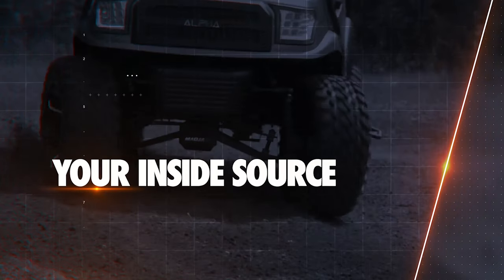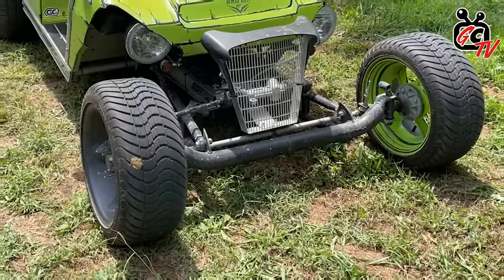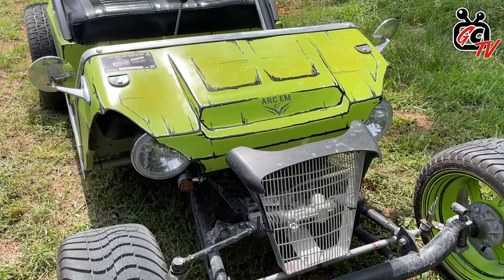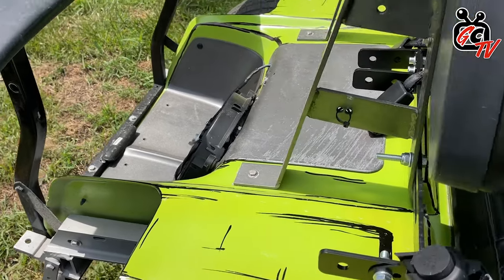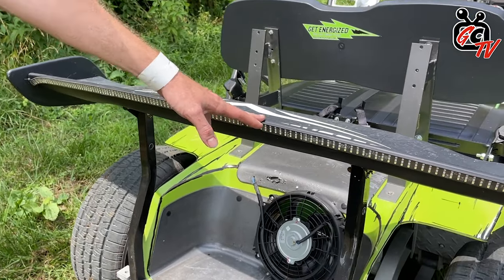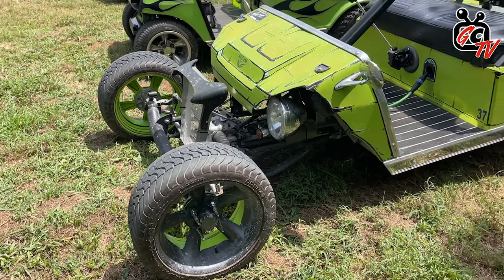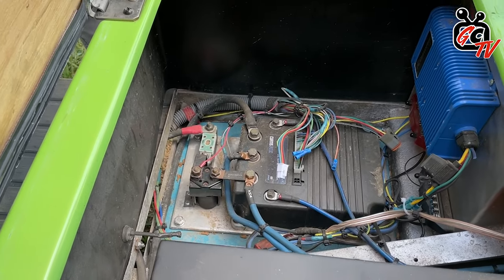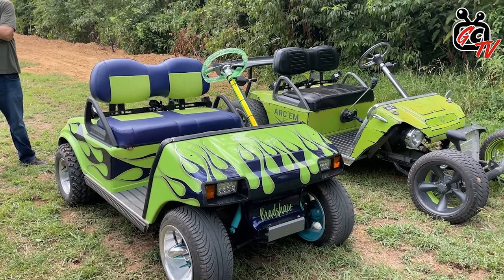Two Custom Club Car DS Golf Carts - GolfCartingTV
This week on GolfCartingTV, we're live at the Golf Cart Dirt Drags in Fredericksburg, VA, and have the opportunity to talk with Waylon and John from Arc'Em EV about two of their custom drag racing golf carts. Both are Club Car DS models that have been totally customized from the ground up.

GolfCartingTV is a weekly show with new episodes airing every Wednesday at noon EDT.

Want to have your custom golf cart featured on GolfCartingTV?